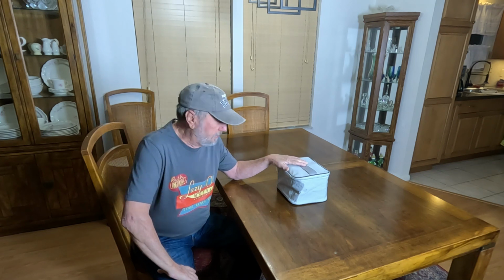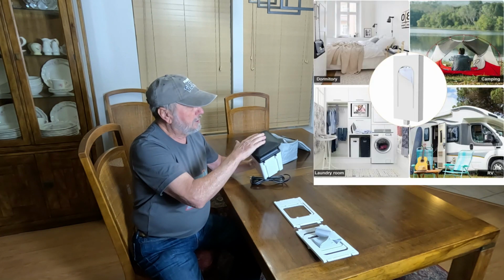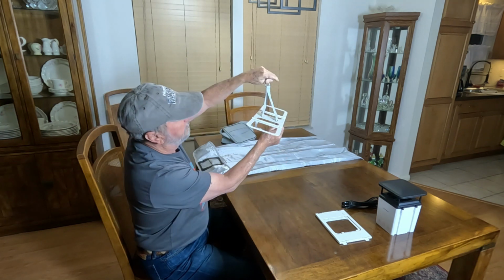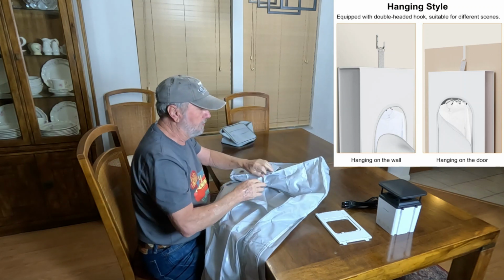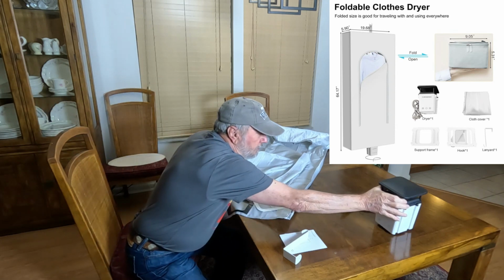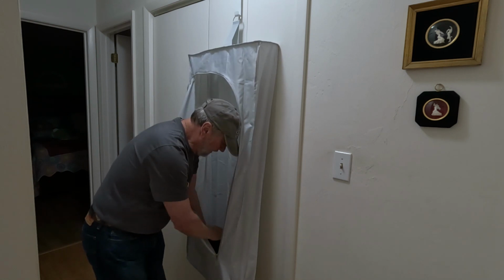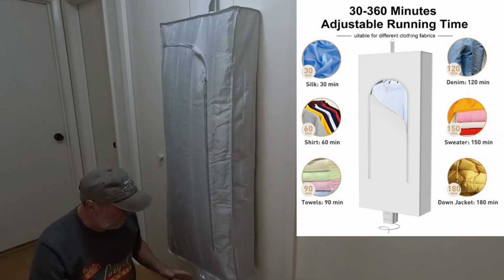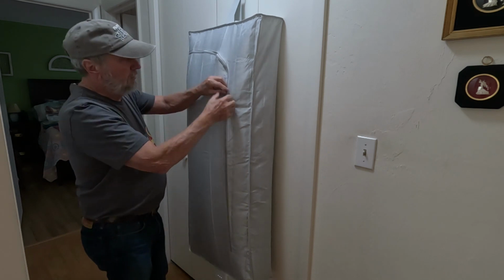Portable Clothes Dryer will be great for lots of uses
This is a great product for RV, collage students, travel and much more.  5 lbs in storage container, small in size.  Easy to install over door or hang on hook.  Drying time adjustable 30 min to 360 min.  11 lbs max load.  I demonstrate the product.

Commission earned